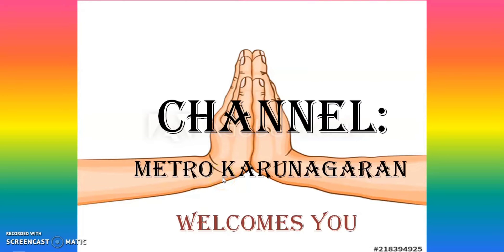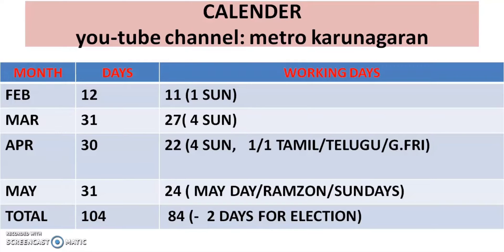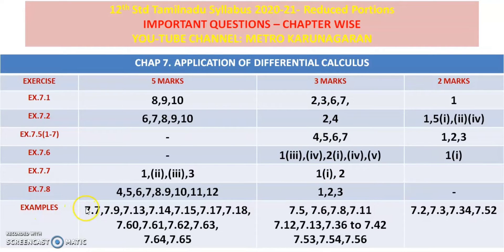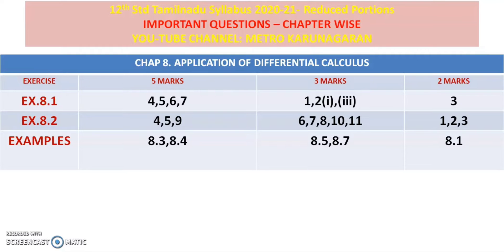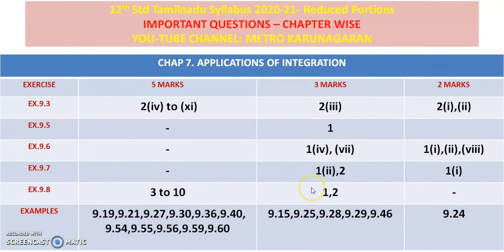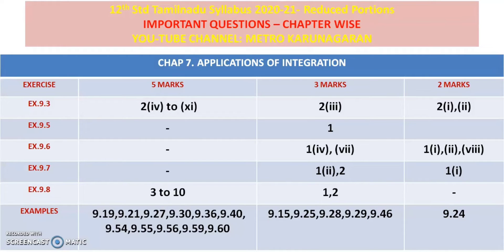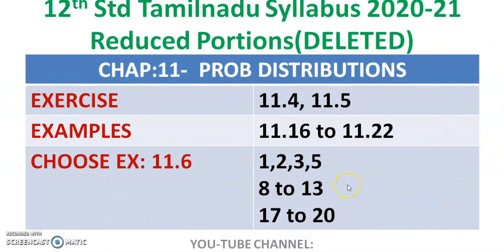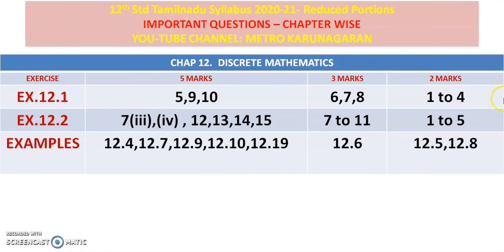12th STD MATHS CHAPTERWISE IMPORTANT QUESTIONS ON VOLUME 2 IN TAMILNADU REDUCED SYLLABUS 2020-21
Volume 1 important questions